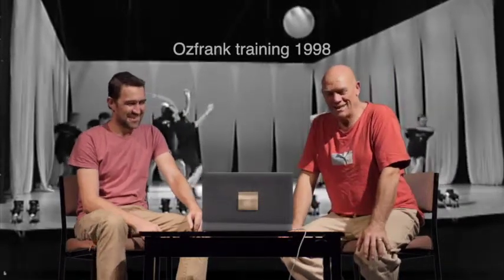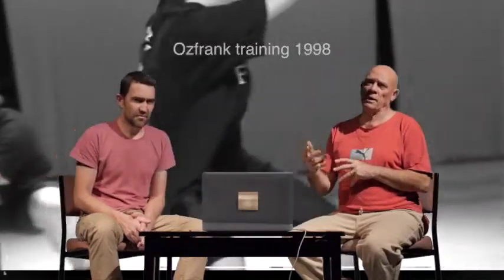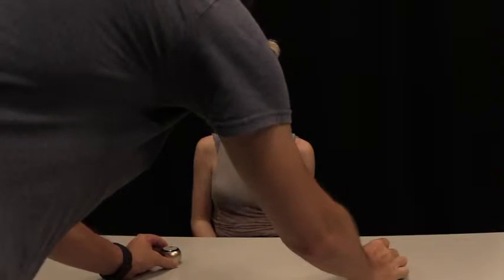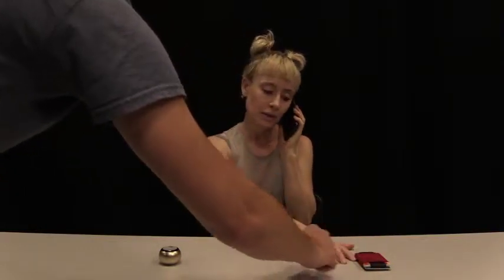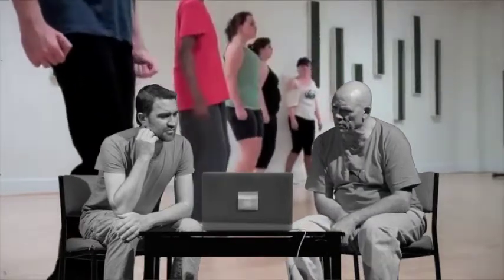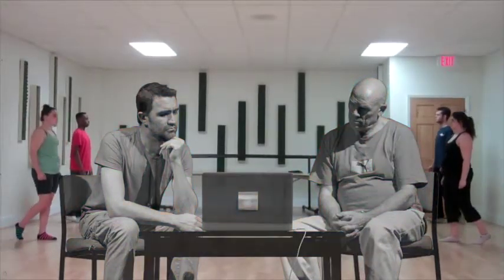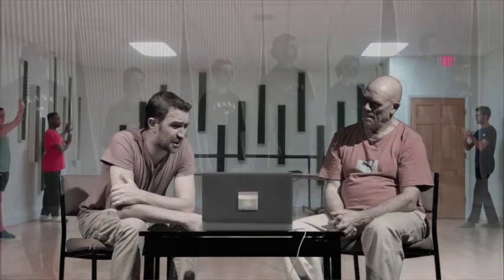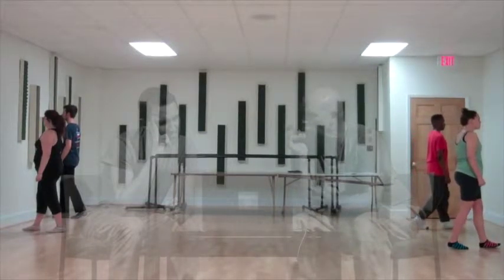OzFrankensense 39: OzFrank SMAT Chat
This is a critique of the Suzuki method of Actor Training (SMAT) as a discussion between Jacob Paint and John Nobbs of OzFrank Theatre Film. John is the Creator of The Nobbs Suzuki Praxis and has been around Tadashi Suzuki for over 25 years and Jacob is a cinematographer. Using some examples from the net, they are discussing some do's and dont's about how to teach the stuff, Jacob from an uninitiated point of view, and john from experience. No offence intended!